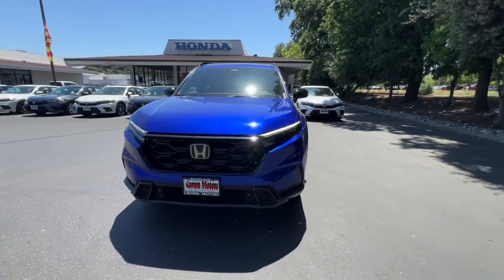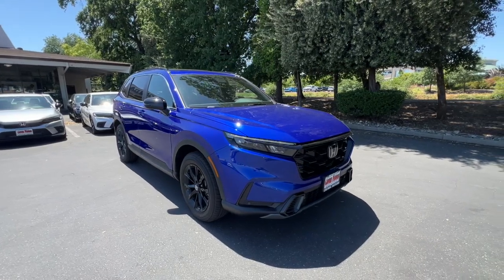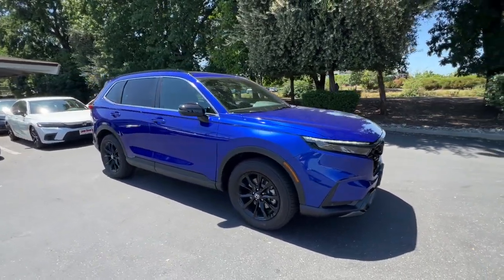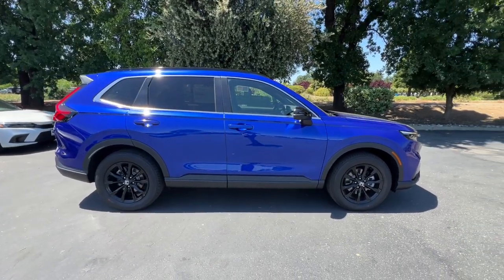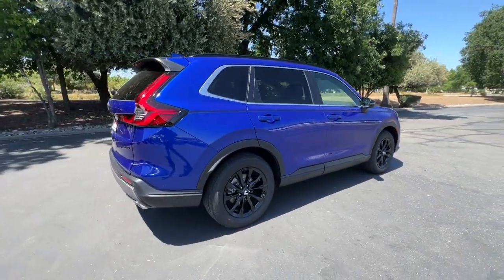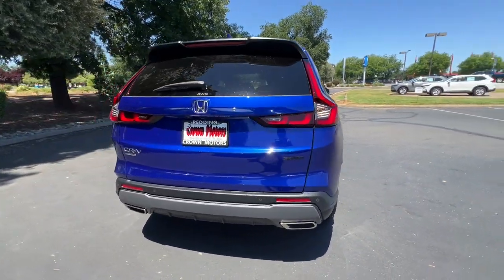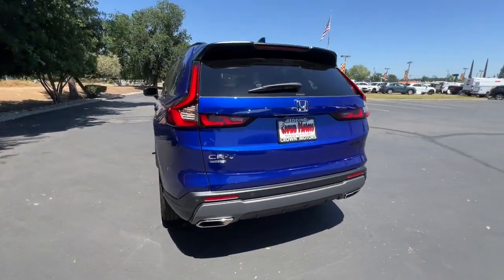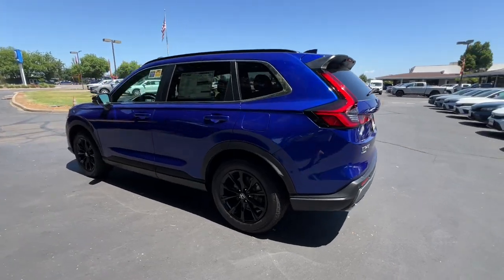2024 Honda CR-V_Hybrid Redding, Eureka, Red Bluff, Northern Corning California, CA 24H675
Still Night Pearl New 2024 Honda CR-V_Hybrid Sport-L available in Redding, California at Crown Motors Redding. Servicing the Eureka, Red Bluff, Northern California, Corning, CA area.
2024 Honda CR-V_Hybrid Sport-L - Stock#: 24H675

This outstanding example of a 2024 Honda CR-V Hybrid Sport-L is offered by Crown Motors Redding . Want more room? Want more style? This Honda CR-V Hybrid Sport-L is the vehicle for you. Save money at the pump with this fuel-sipping Honda CR-V Hybrid. Savor the satisfaction of safety in any condition with this AWD Honda CR-V Hybrid. Superior acceleration unmatched traction and stability as well as a luxurious interior round out the impressive features of this AWD Honda CR-V Hybrid. Youve found the one youve been looking for. Your dream car.